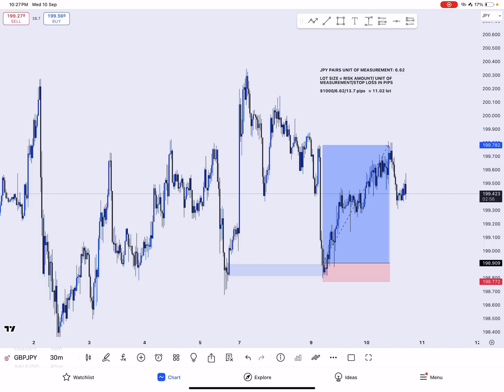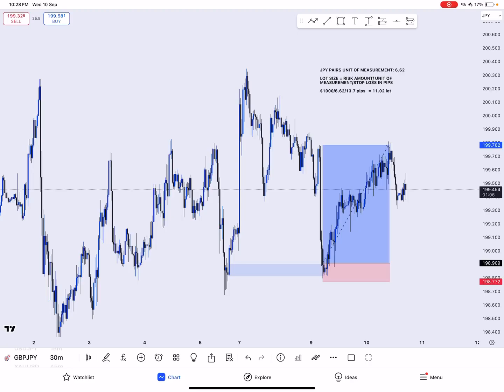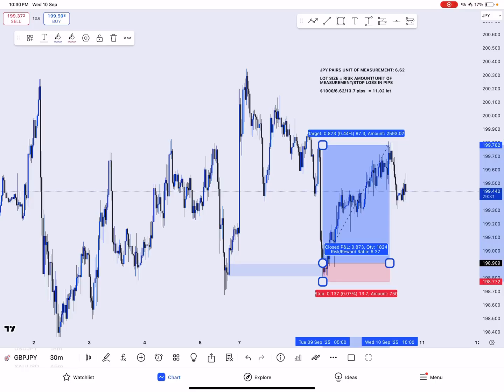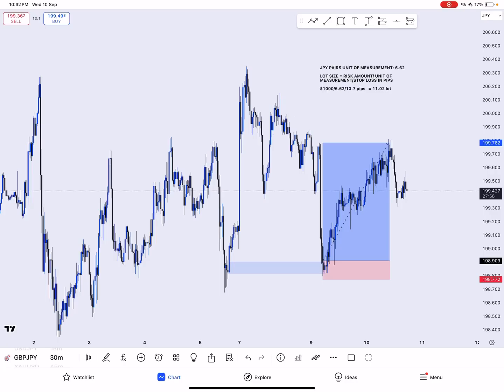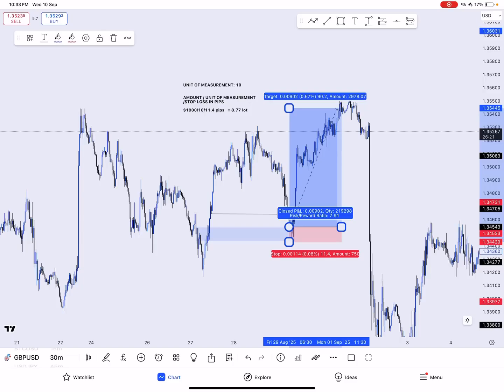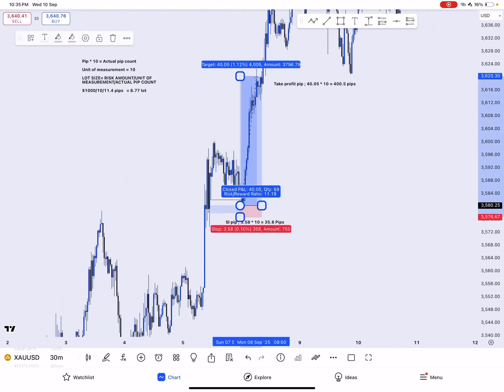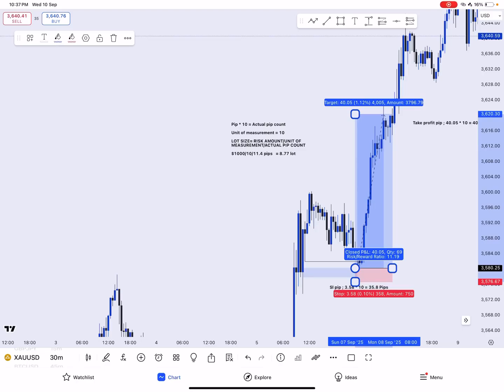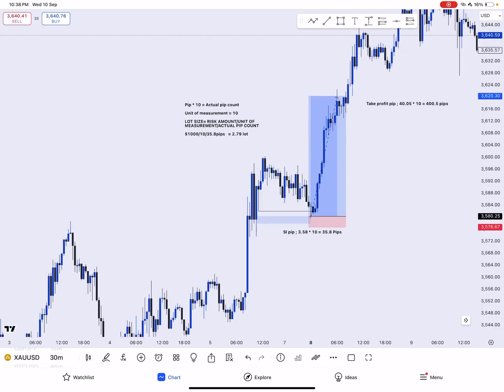HOW TO CALCULATE LOT SIZES AND RISK IN FOREX TRADING USD PAIRS, JPY PAIRS, XAAUSD BY TONY IYKE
TONY IYKE explaining lot size calculation